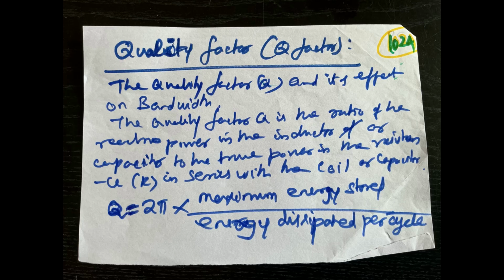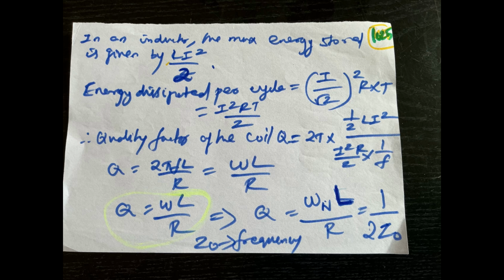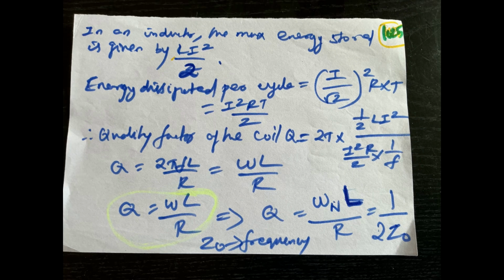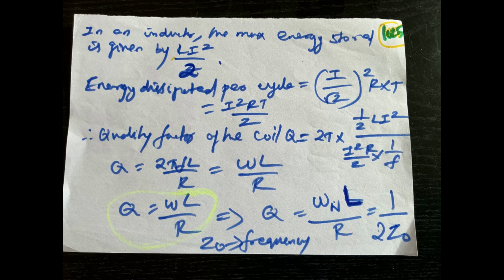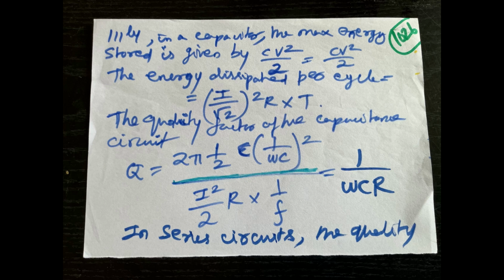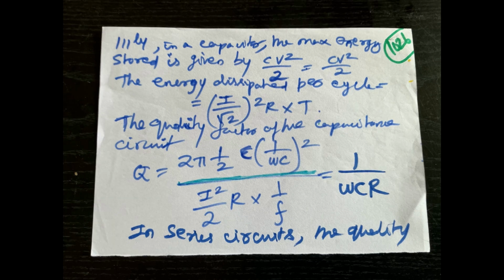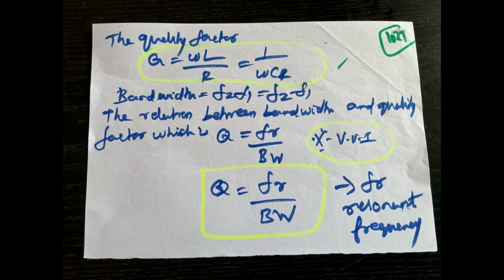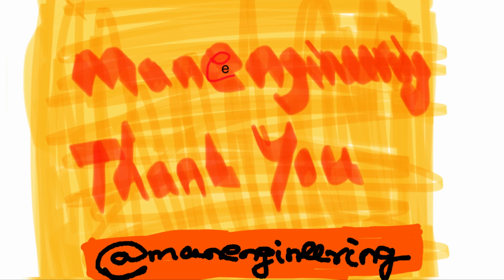Class 146 circuit Analysis Quality factor derivation and formulae Bandwidth 15marks